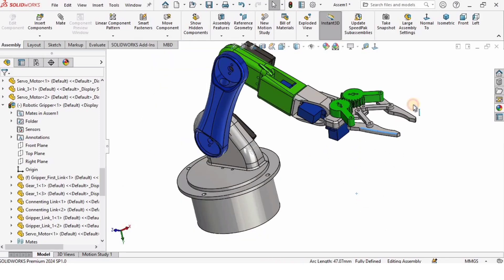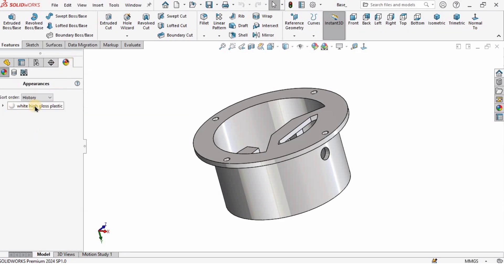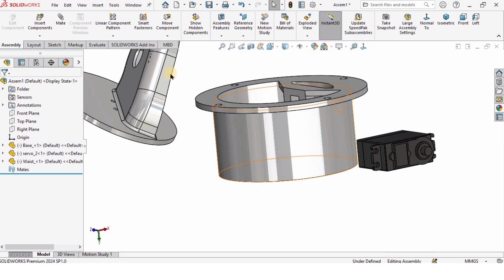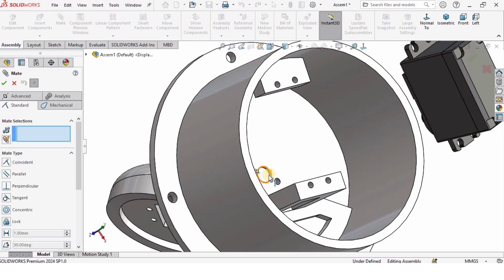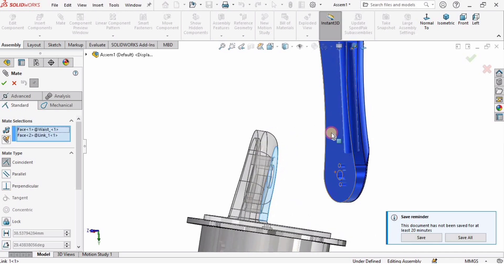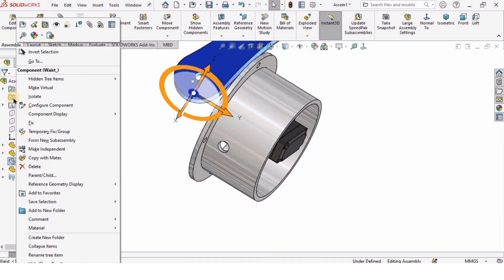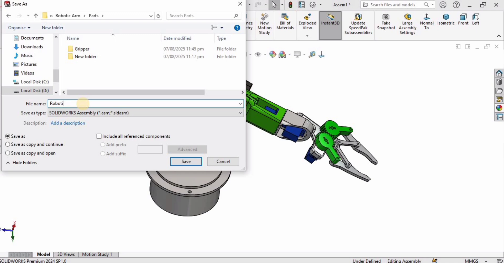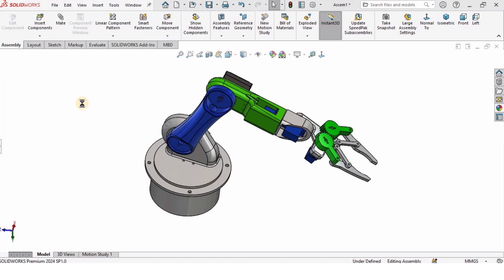Robotic Arm Assembly Complete in SOLIDWORKS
In this SolidWorks tutorial, I demonstrate how to assemble all the parts of the robotic arm, including the robotic gripper. Starting from a new assembly file, I import each component—such as Servo Motor 1, Servo Motor 2, the links, and the base—and position them accurately using standard and advanced mates. Every mating step is explained clearly to ensure proper alignment and motion control.

Once the assembly is complete, I show how to move and test the robotic arm along with the gripper to verify functionality. This tutorial brings together all the parts designed in the previous videos, creating a fully functional robotic arm ready for operation or further customization in SolidWorks.